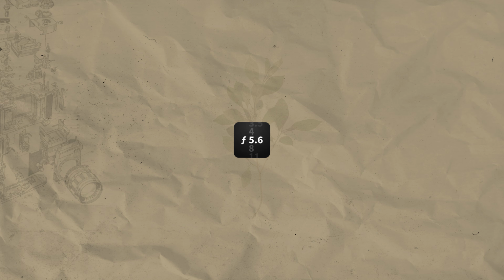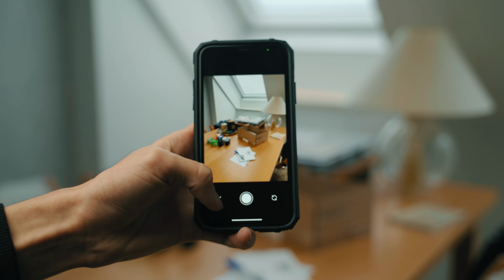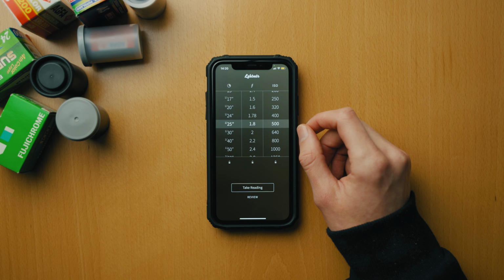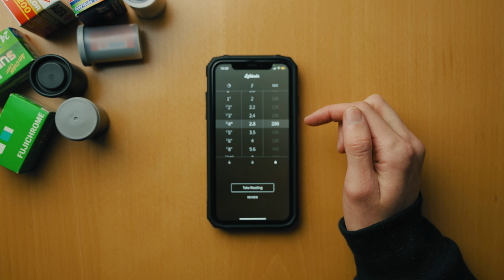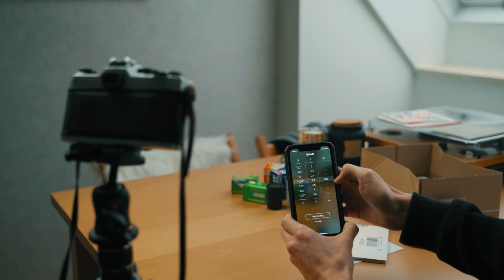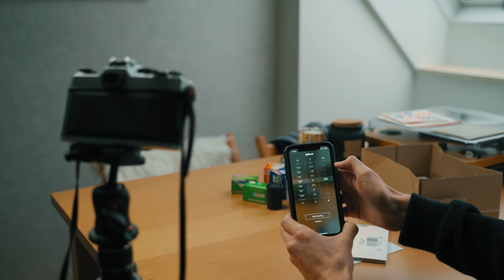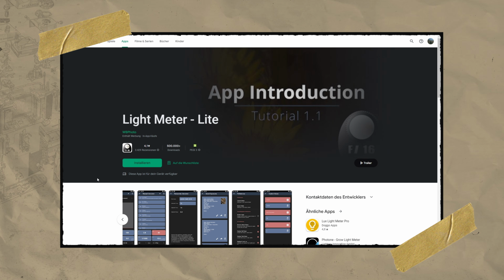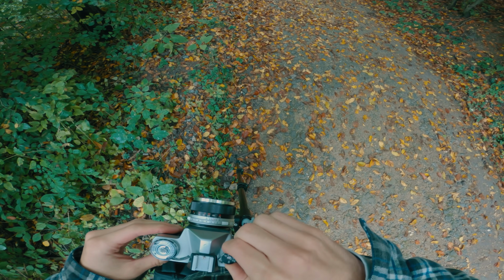How I Meter Light for Film Photography.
Today I'm showing you how I meter light when shooting film. This is a question I've received so often in the comments that I decided to just briefly break down the process in a short video - I hope this helps you out :)

All the music in this video is from Epidemic Sound - if you want to try out their music and support me you can use my referral link to sign up for a free trial

My Colour Grading has been in part been made possible thanks to the Plugin Dehancer.

My main video camera and digital photography camera
- Sony A7iii
The two lenses for the camera:

My secondary digital camera for casual photography:
- Lumix GX80
The two lenses I use with it:

Other gear I use to make my videos:
- GoPro Hero8

For my German friends, here are the links for .de